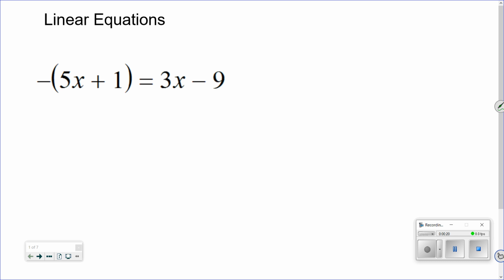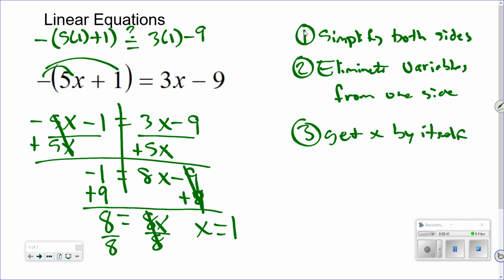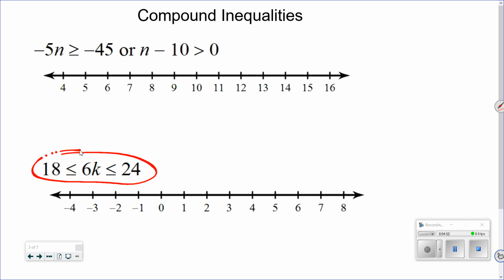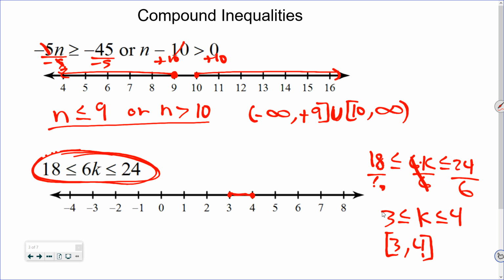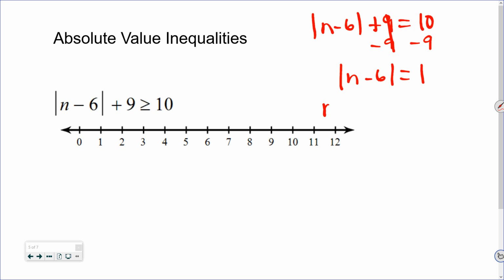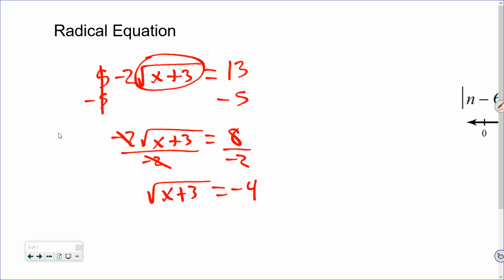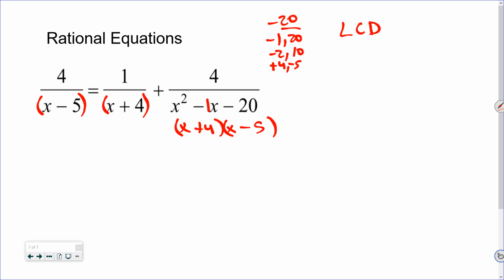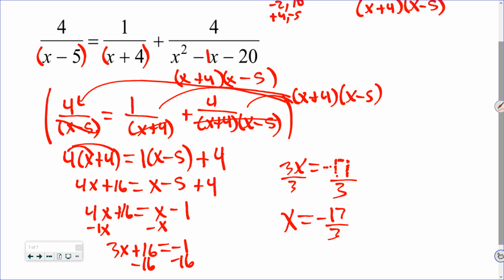CPM (Unit 3 Review)